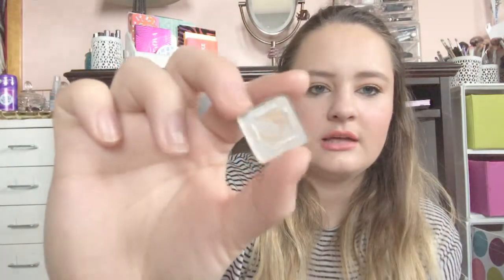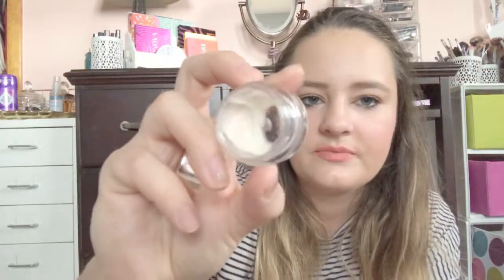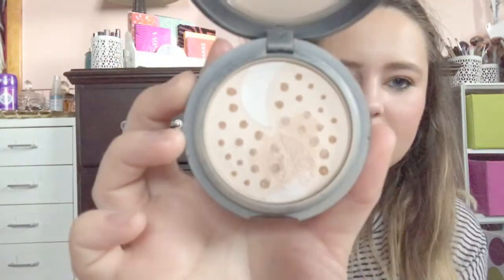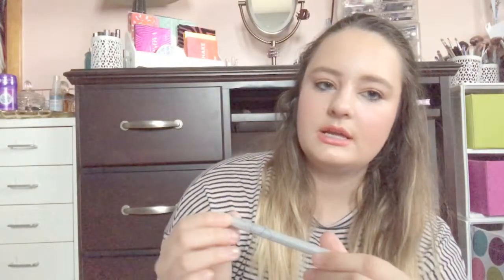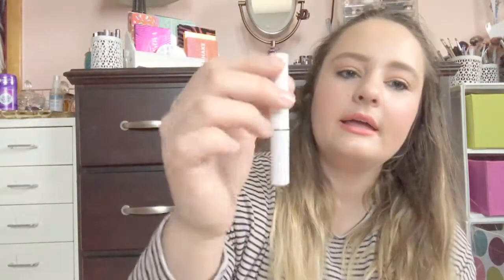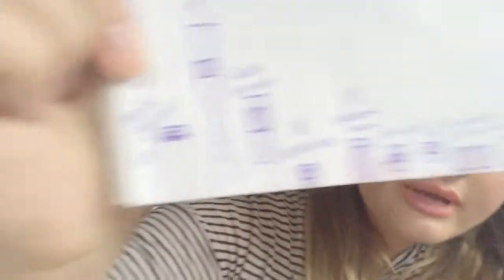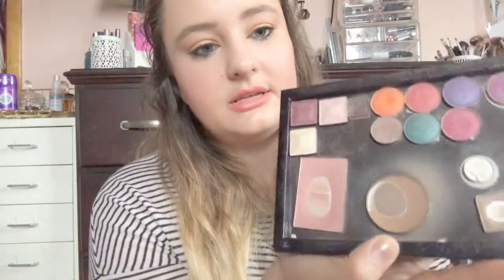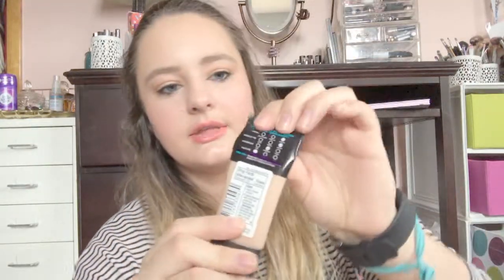Rolling Project Pan Update 3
Hey guys! Here is another update of my project pan!